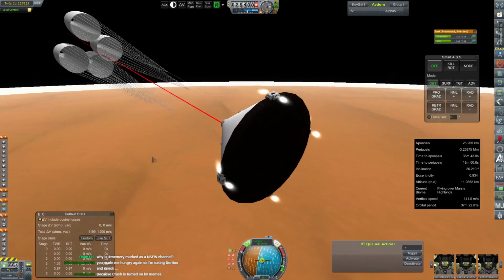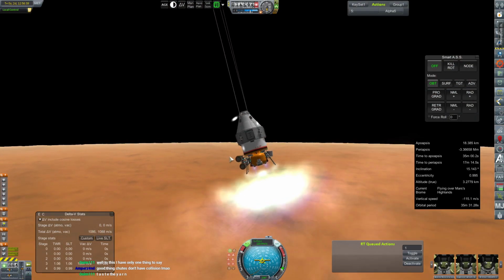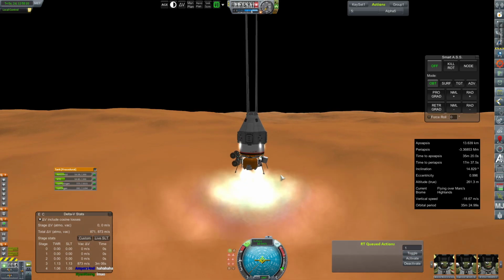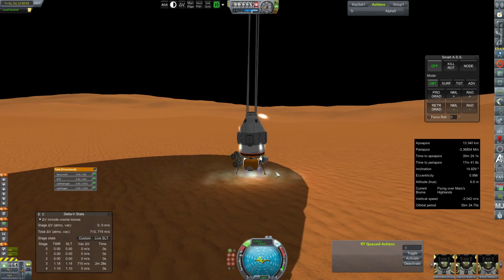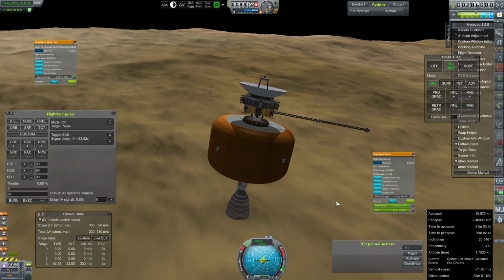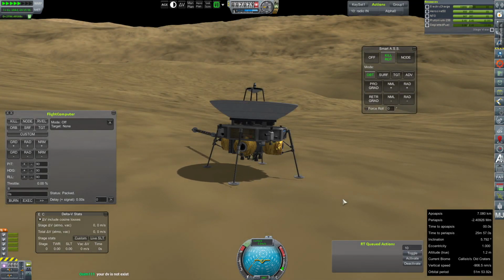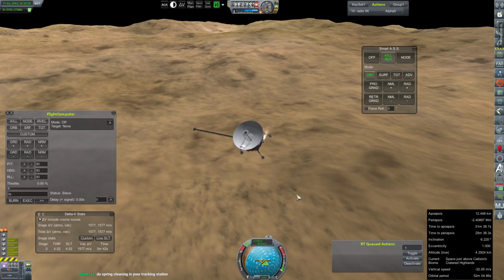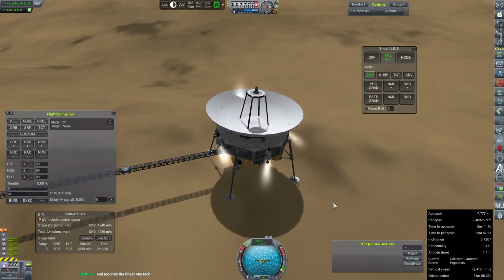KSP RP-0 #681 Contact Lights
Mars Crew 4 Heads for the Surface
Our Calisto Mission seeks to make touchdown

Mod List for this Series:

Toolbar
Contract Configurator
Contract Packs
Custom Barn Kit
Deadly Reentry
Diazo
Dmagic Utls
Engine Group Controller
FAR
Firespitter (core)
Kerbal Renamer
Kopernicus
KSC Switcher
MagiCore
Infernal Robotics
MainSailor
PlanetShine
Procedural Fairings
Procedural Parts
RCS Build Aid
Real Chute
Real Fuels
Real Heat
Realism Overhaul
Real Plume
Remote Tech
RP-0
RSSVE
Scansat
Scatterer
Ship Manifest
Smoke Screen
Solver Engines
StretchySNTextures
SXT
Taerobee
Test Flight
Texture Replacer
Thunder Aerospace
TriggerTech
TweakScale
VenStock Revamp
ModuleManager